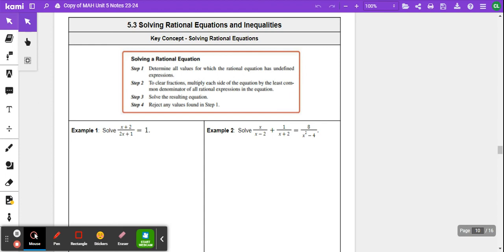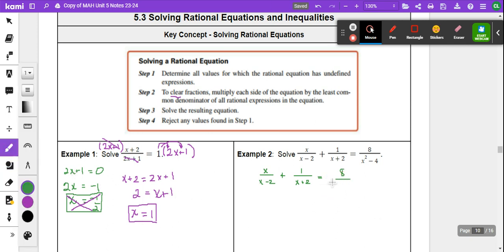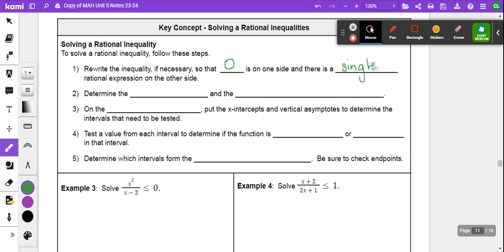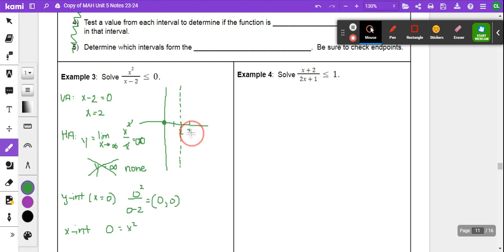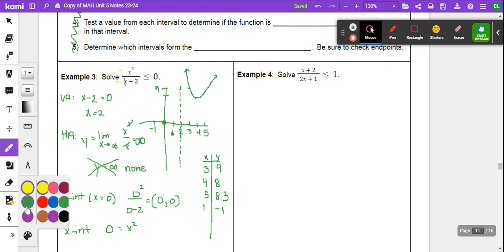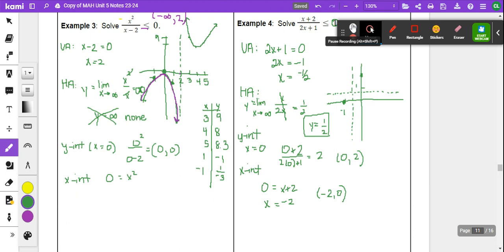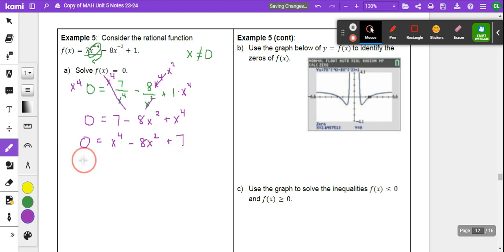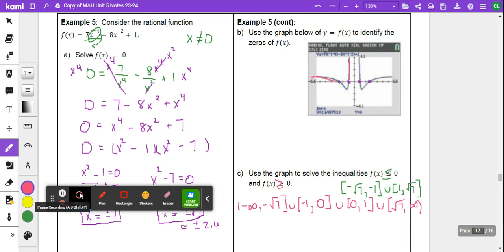MAH Unit 5.3 video